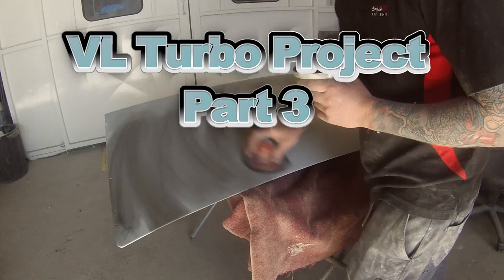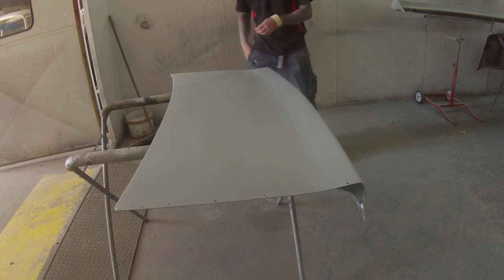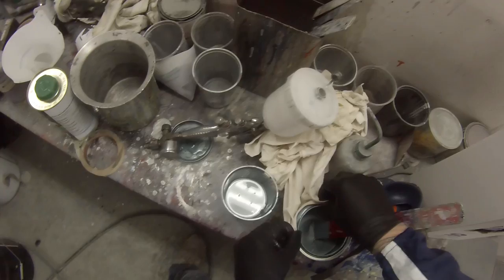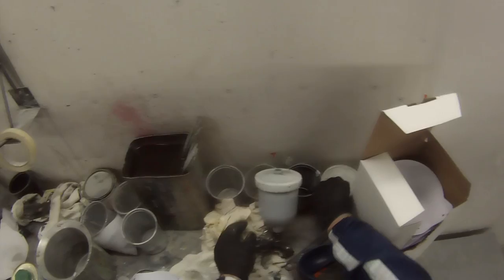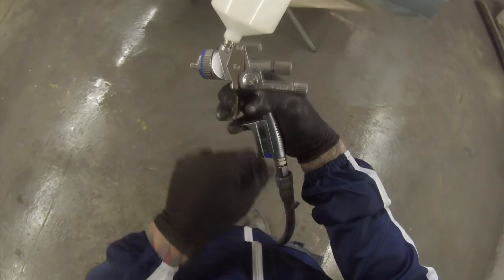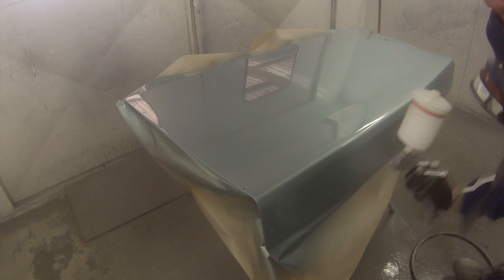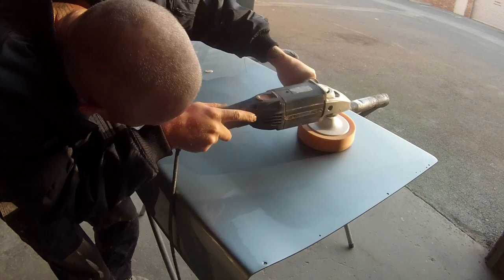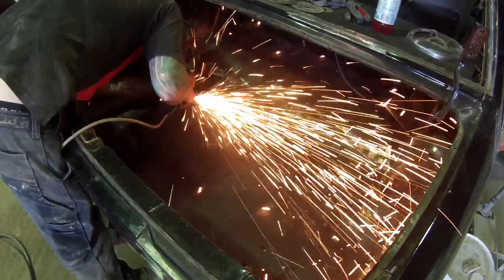Prep, Paint & Polish VL Boot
In part 3 of my VL Turbo Project I will be Preparing, Painting & Polishing the outside of the boot lid, I use my new SATAjet 5000B RP 1.3mm Digital for clear and was very happy with the results, plus the DeVilbiss SGK-600-BV 1.4mm for basecoat and again its the best budget spray gun on the market with a great big fan and can be bought for around the $200 mark. I will include every step plus helpful tips and tricks of the trade & all tools and materials used to do the job.
The colour I have chosen is Panorama Silver Paint Code 2B053, made famous by the Holden Commodore VL Walkinshaw model.

And to read more about the Holden Commodore VL model in general see this Wikipedia link.

And if you are in the Perth area and want a mean paintjob done by me "The Gunman" then see my business page here.